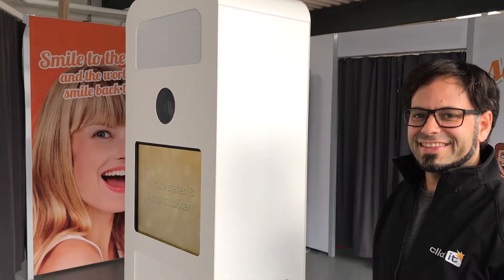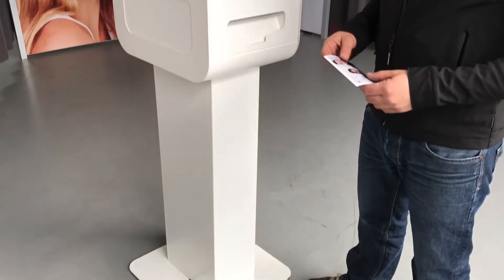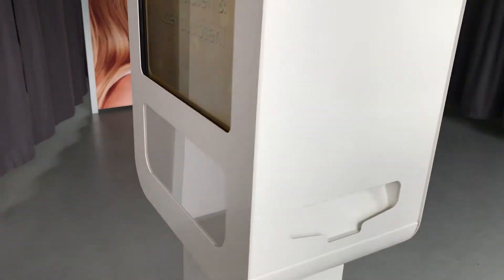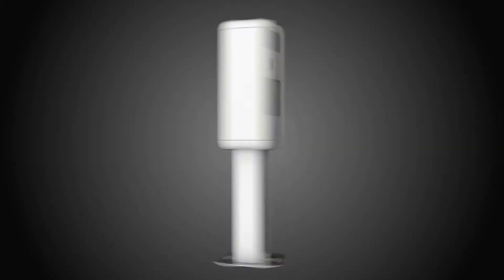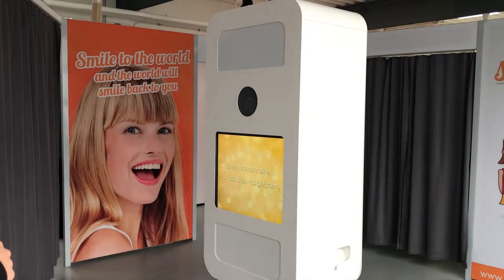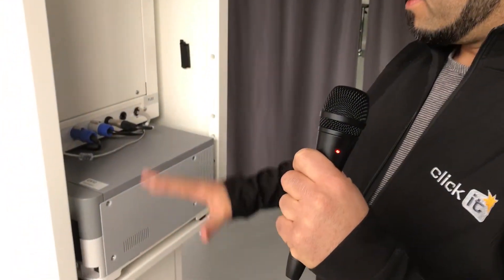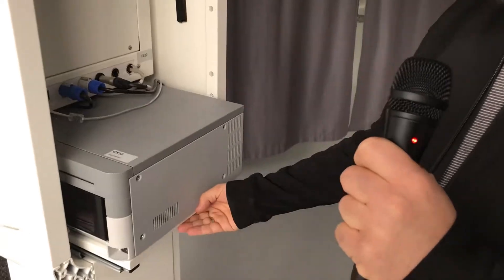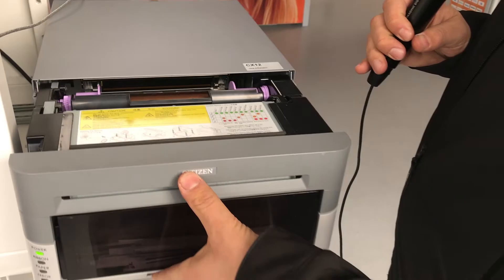Take a look inside click it's premium Photobooth (ENGLISH)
Photobooth specialists click it, who are based in Reutlingen near Stuttgart in Germany, have developed a premium photobooth solution for the corporate, wedding and broader event markets. Citizen's EMEA Business Manager for Photo Printers, Gary Andrews was given a tour by click it Managing Director, Ronny Buck.